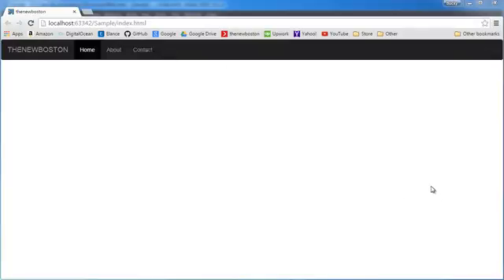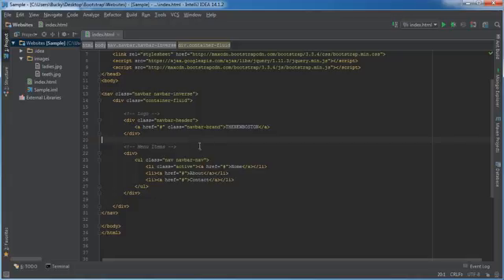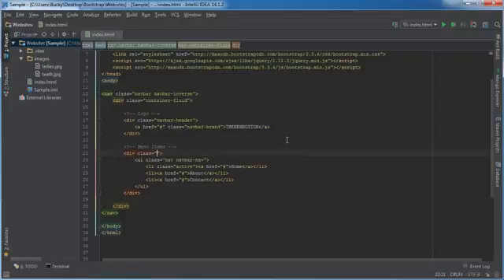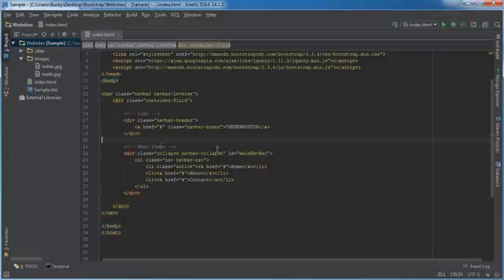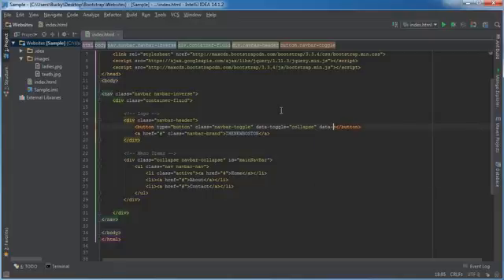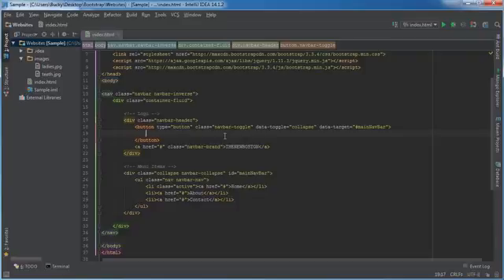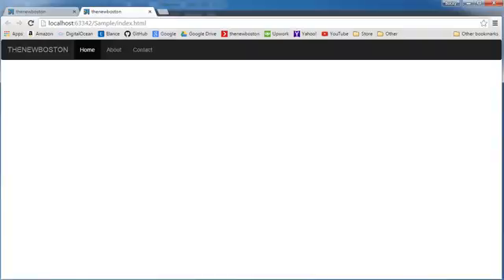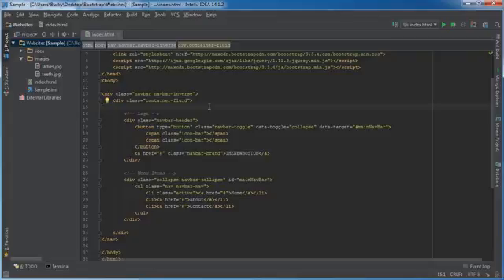Bootstrap Tutorial for Beginners 8 Navbar Toggle Button YouTube 360p